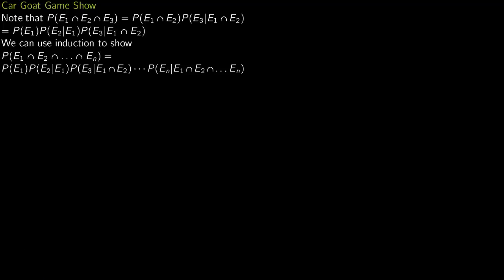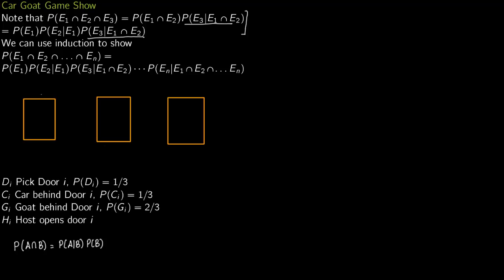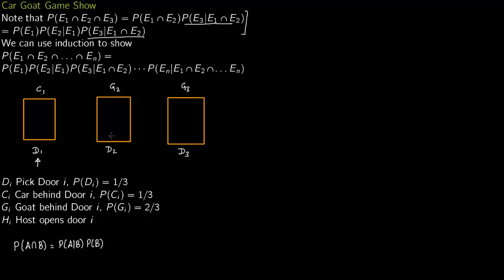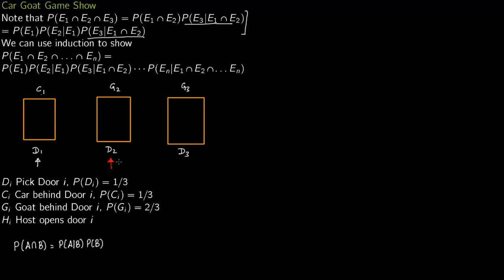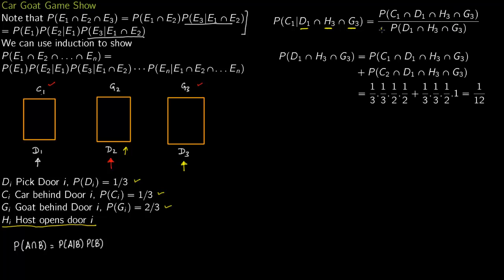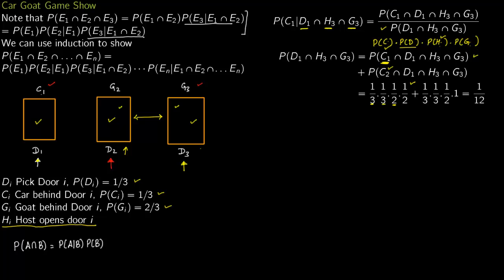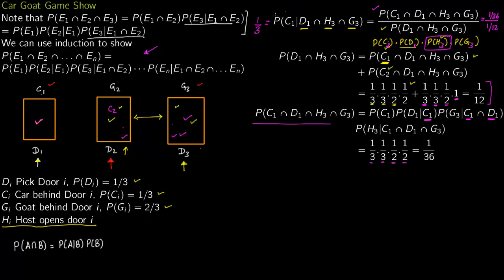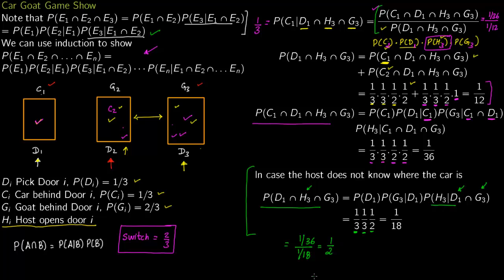3 10 Car Goat Game Show